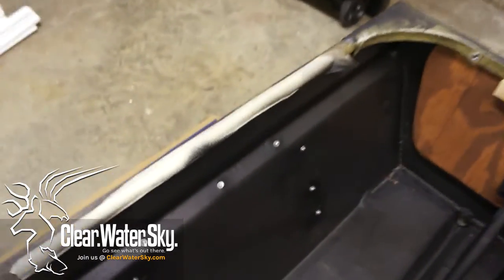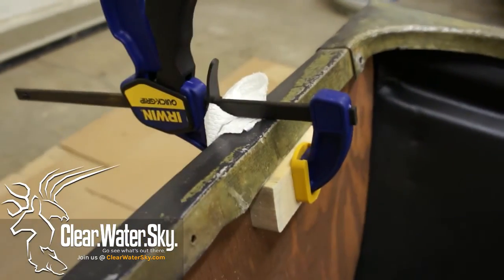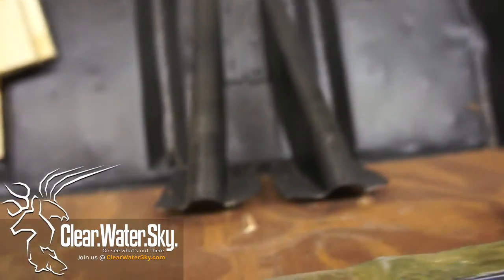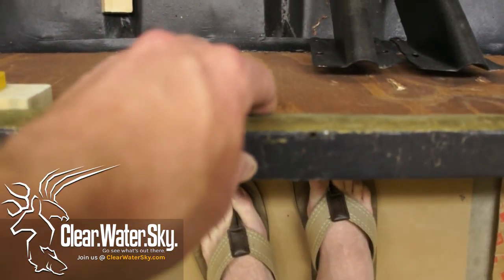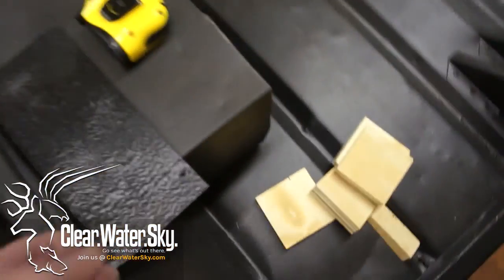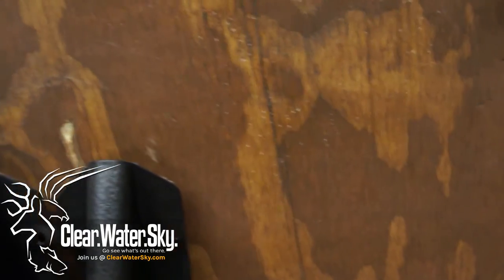Jon Boat Modifications: Rotten Transom Replacement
EPISODE 4: Placing the new transom template and describing the next steps to get the original rotten back end functional again.

▶▶▶ Easily Support CWS: Click Before Shopping ◄◄◄

▶▶▶ OUR GEAR ◄◄◄

NEW Camera
NEW Lens
NEW Lens Converter
Light Kit
Audio 1
Audio 2
Outdoor Mic

Blue Magic Rubber Spray
Aluminum Rivets
Aluminum Washers
Rivet Gun

This is a start to finish video series on the modifications that took place when AJ took a $200 piece of crap and turned it into a functional, comfortable, working boat. This project took place over an entire year, and the phases will be broken down in the playlist - that's the hope anyway.

Thanks,
The CWS Team